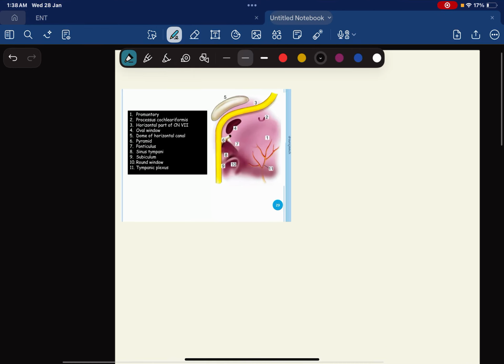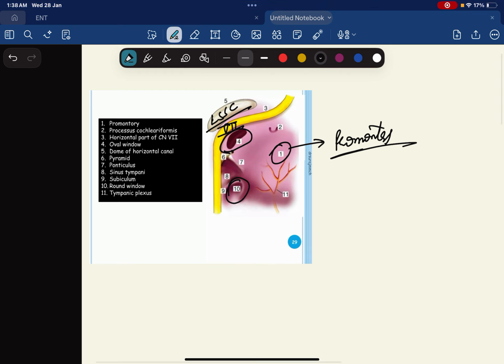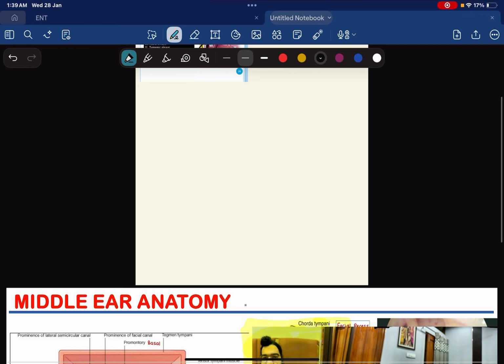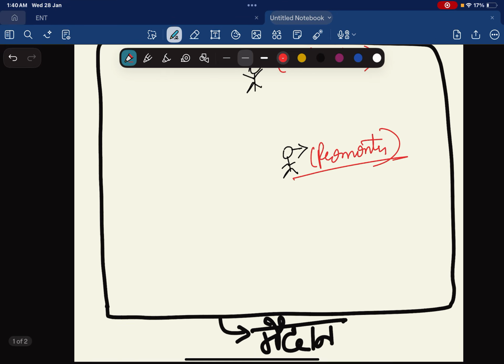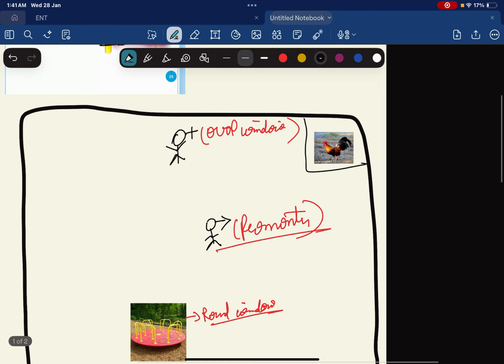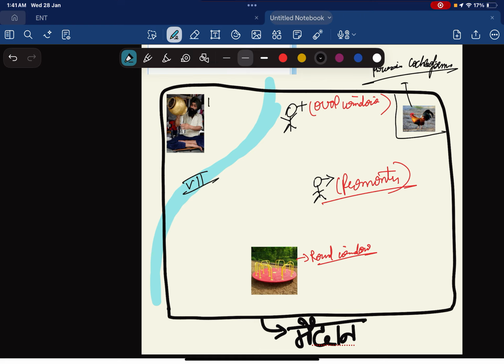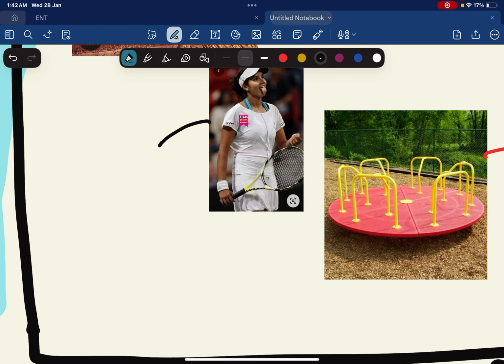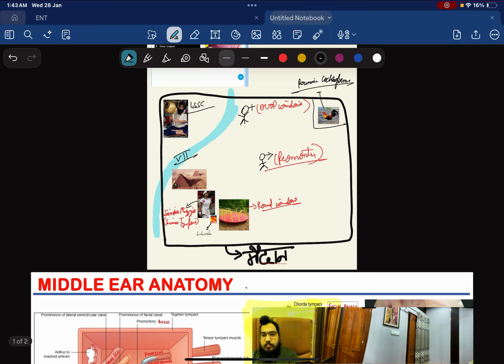Medial wall of middle ear mnemonics